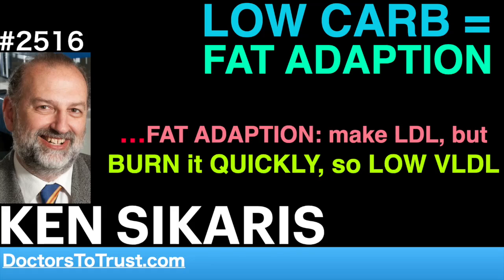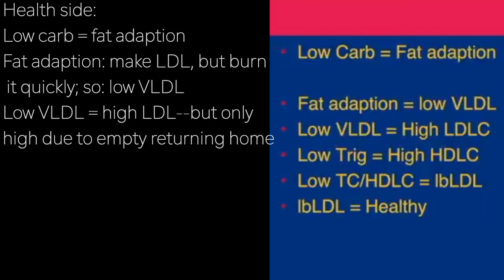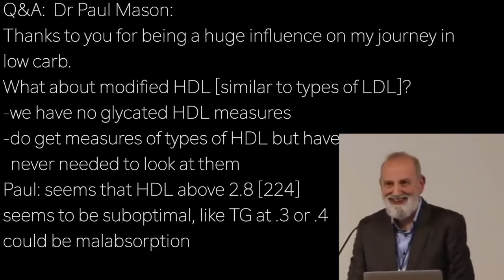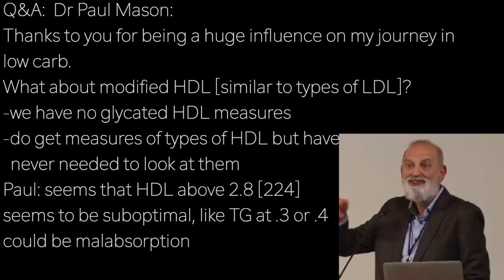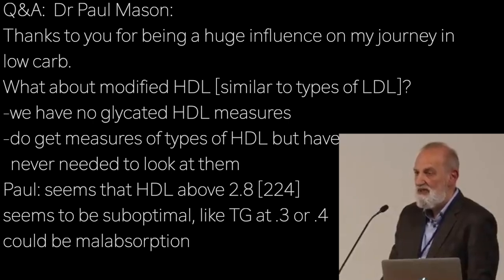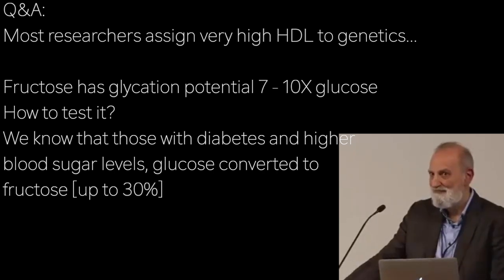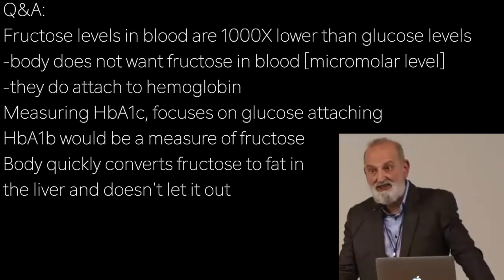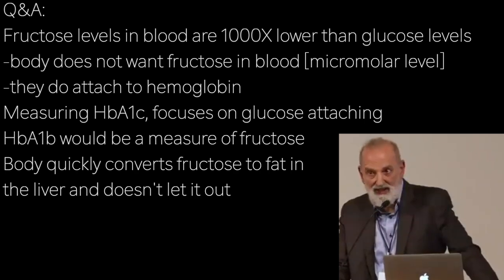KEN SIKARIS c6 | LOW CARB = FAT ADAPTION …FAT ADAPTION: make LDL, but BURN it QUICKLY, so LOW VLDL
presents episode 2516 | DR KEN SIKARIS

Pathology side:
Fructose = fatty liver
Fatty liver = IR
Fatty liver = VLDL [TG]
High VLDL = low LDL
High TC/HDL = sdLDL
sdLDL = atherosclerosis

Health side:
Low carb = fat adaption
Fat adaption: make LDL, but burn
 it quickly; so: low VLDL
Low VLDL = high LDL--but only
high due to empty returning home
Low TG = high HDL
Low TC/HDL = light buoyant LDL
lbLDL = healthy

Q&A:  Dr Paul Mason:
Thanks to you for being a huge influence on my journey in
low carb.
What about modified HDL [similar to types of LDL]?
-we have no glycated HDL measures
-do get measures of types of HDL but have
  never needed to look at them
Paul: seems that HDL above 2.8 [224]
seems to be suboptimal, like TG at .3 or .4
could be malabsorption

Q&A:
Most researchers assign very high HDL to genetics…

Fructose has glycation potential 7 - 10X glucose
How to test it?
We know that those with diabetes and higher
blood sugar levels, glucose converted to
fructose [up to 30%]

Q&A:
Fructose levels in blood are 1000X lower than glucose levels
-body does not want fructose in blood [micromolar level]
-they do attach to hemoglobin
Measuring HbA1c, focuses on glucose attaching
HbA1b would be a measure of fructose
Body quickly converts fructose to fat in
the liver and doesn't let it out